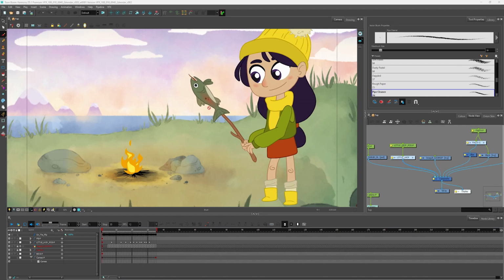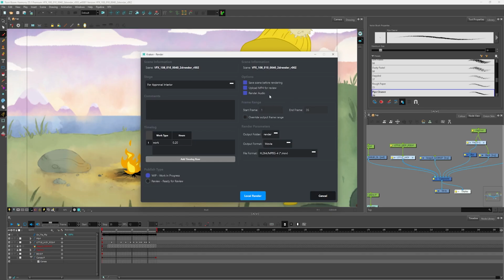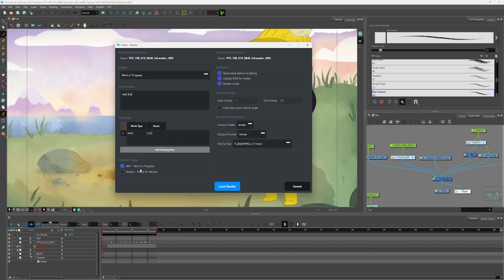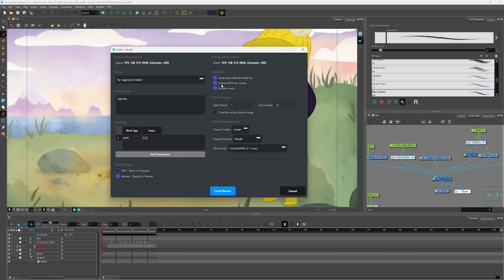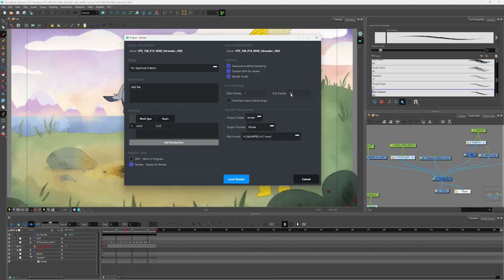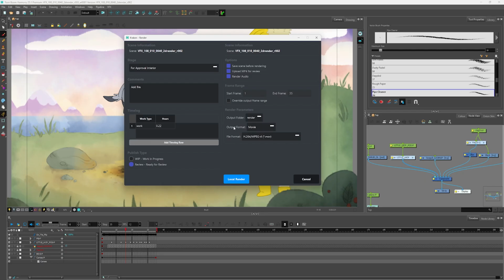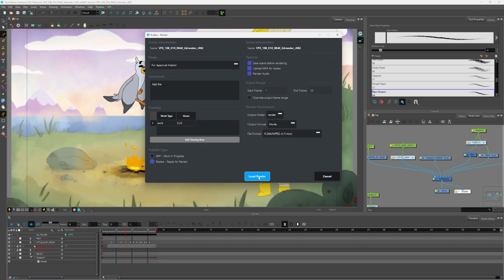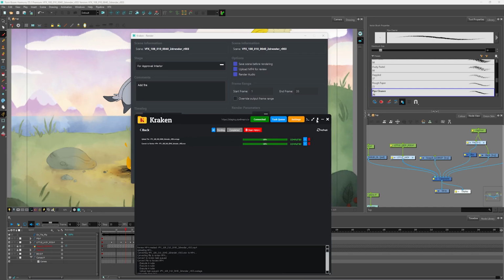Harmony Render Panel